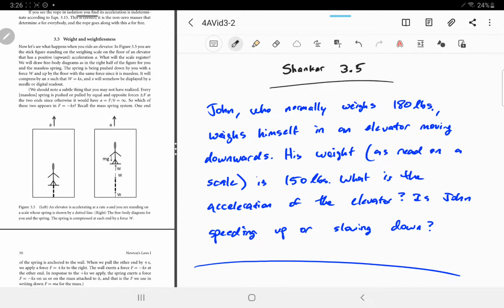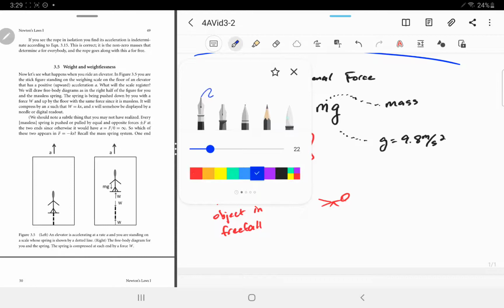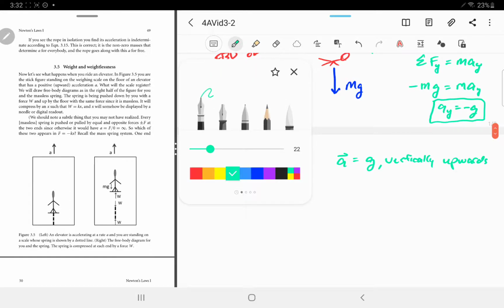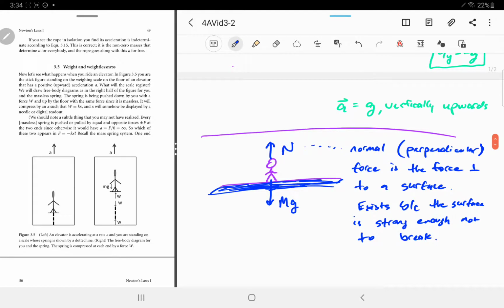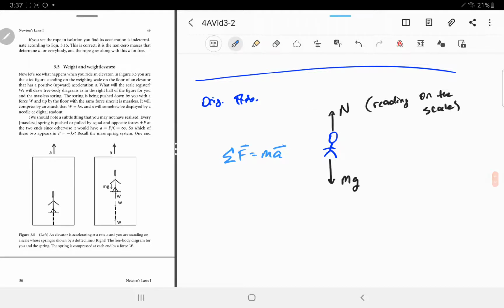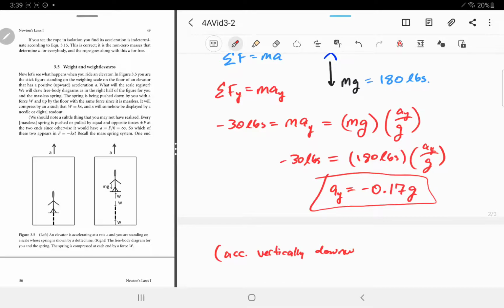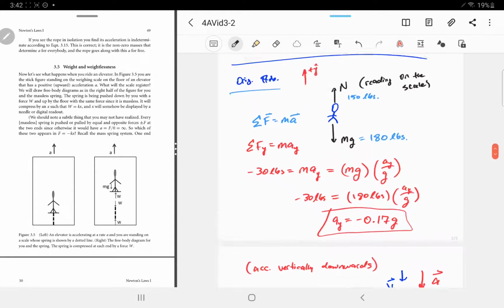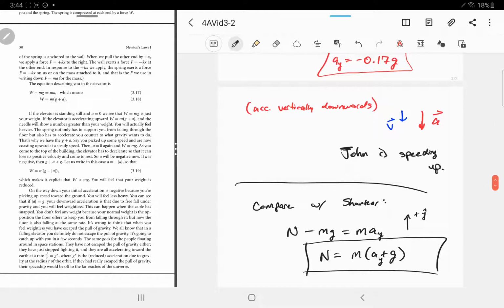4AVid3 2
Shankar 3.5